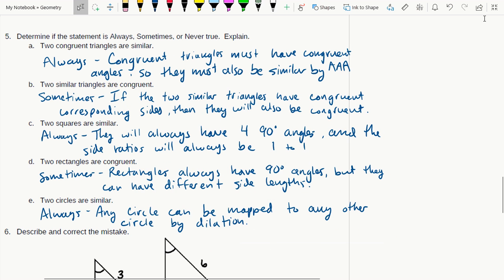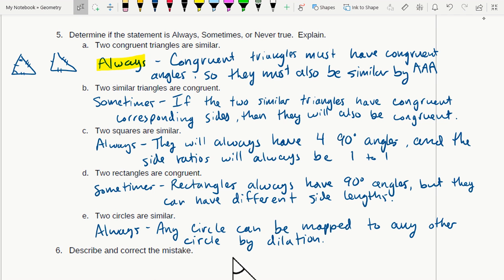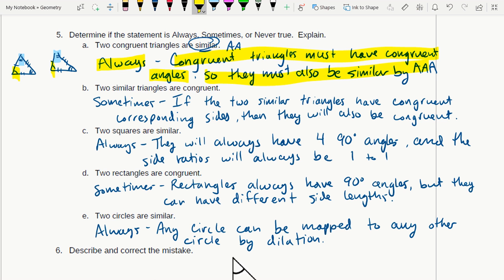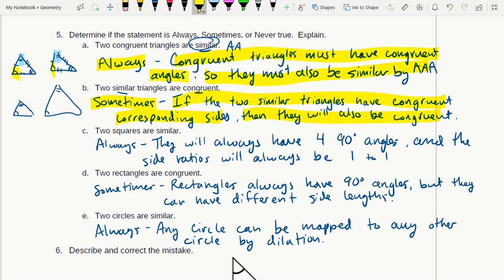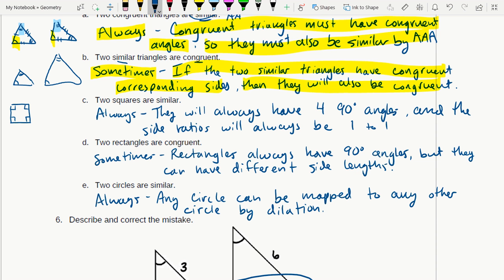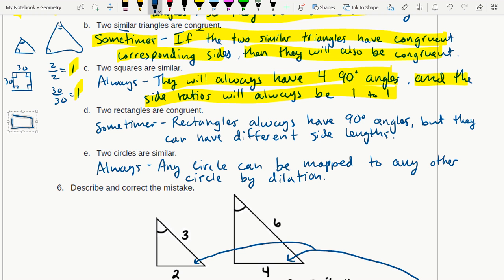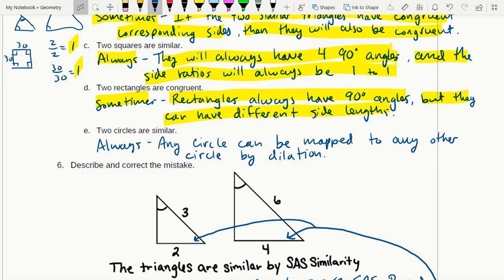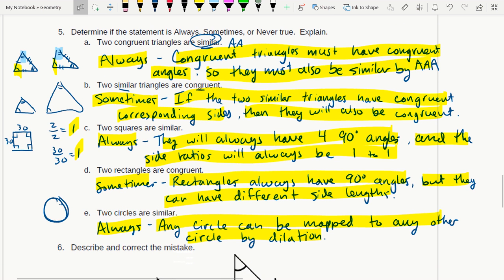Similarity Review Question 5